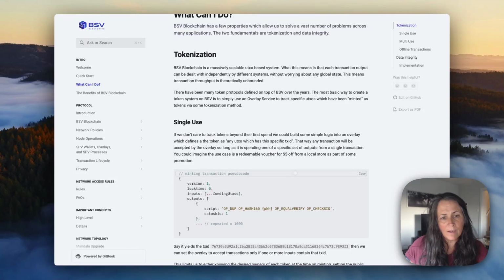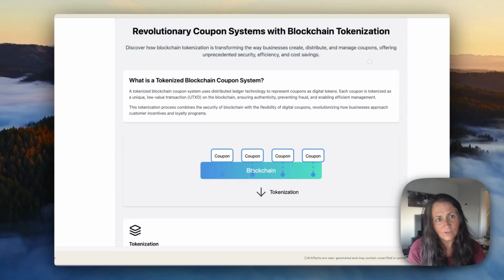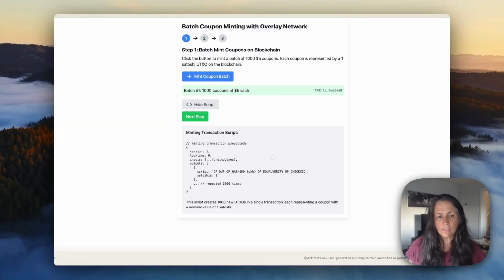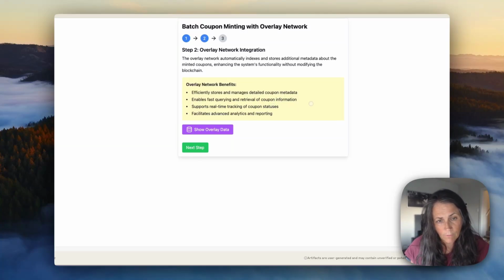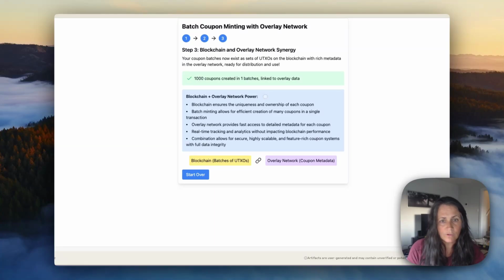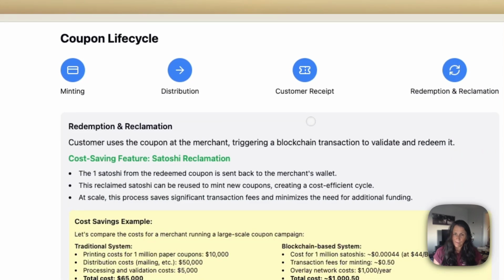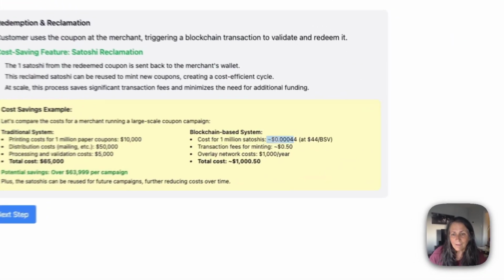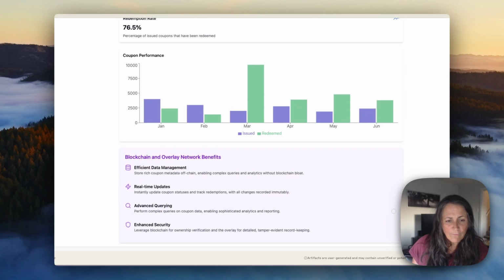Tokenized Coupons on Blockchain (edited version)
This video showcases how blockchain technology is transforming the way businesses create, distribute, and manage coupons.

Content:

📊 A powerful merchant dashboard for real-time insights

Highlights include:

Overlay network capabilities for advanced analytics
Cost-saving features through innovative use of blockchain architecture